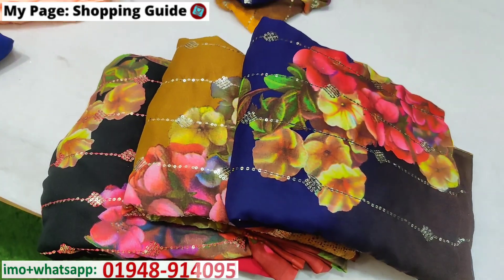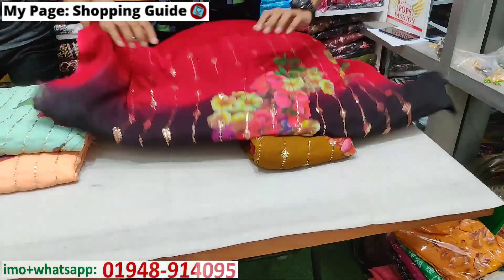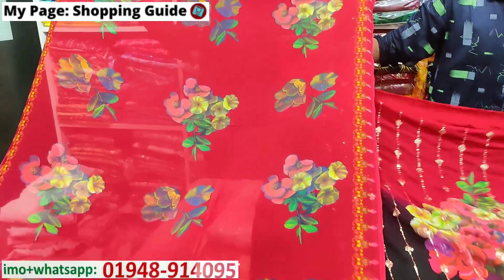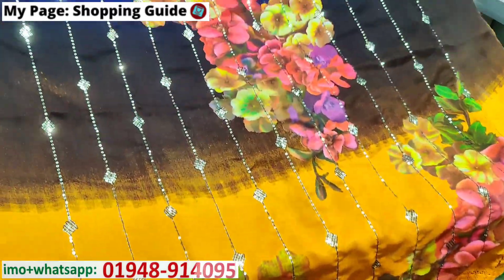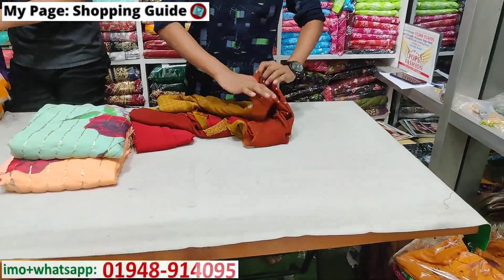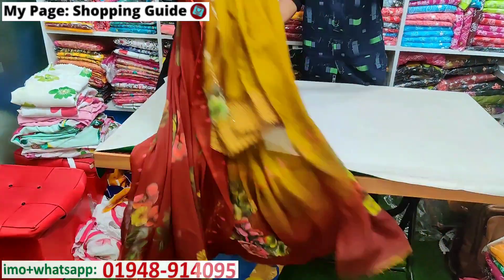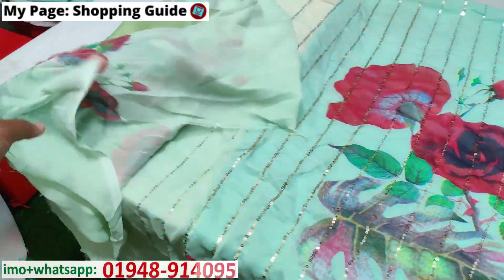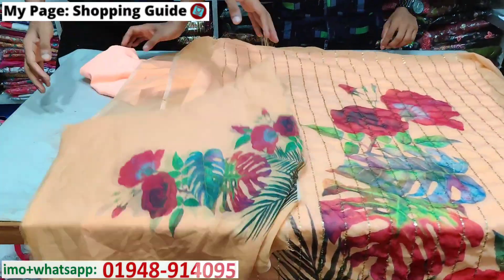Most popular 3pc College at crazy offer price || সবচেয়ে কমদামে থ্রিপিস